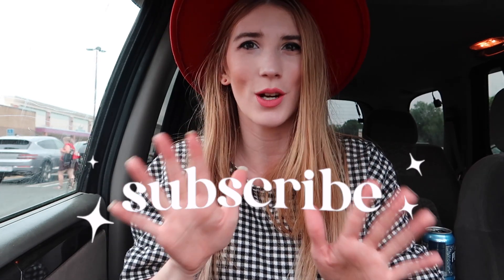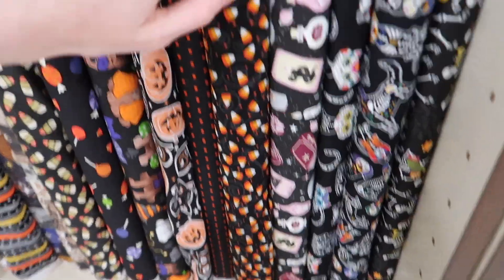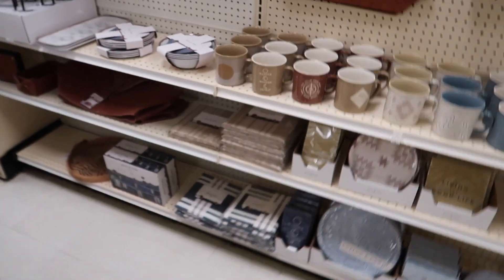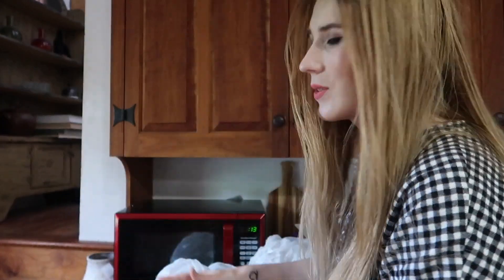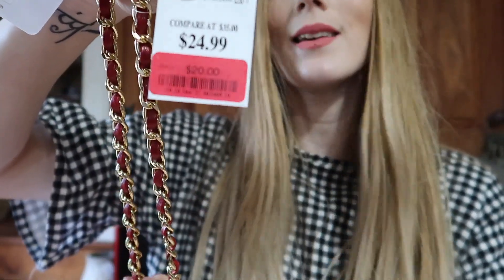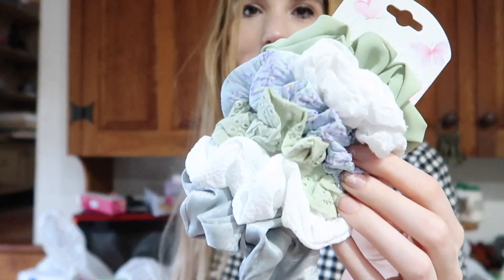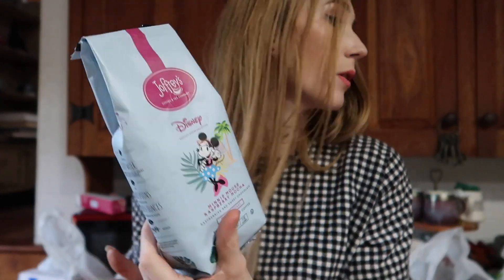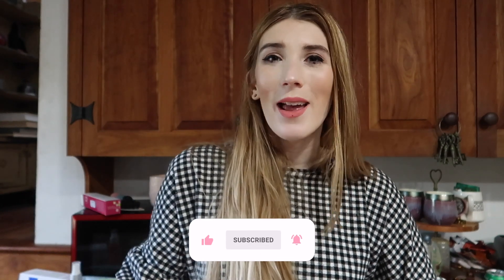CODE ORANGE / shopping for halloween (but still summer) decor 2022 / the fiberomancer vlog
Hello friends! I hope you enjoy this shopping vlog as we go hunting for some halloween and autumn decor at TJ Maxx and Joann's the last week of June. If you stick around til the halfway point, there is a haul of all the items that I did purchase during our shopping trip.

Do you think were going to find anything good yet? Or do you think the normies are still talking there summer decor?